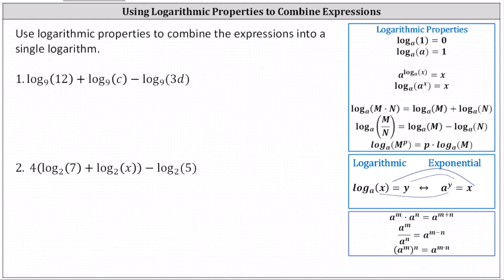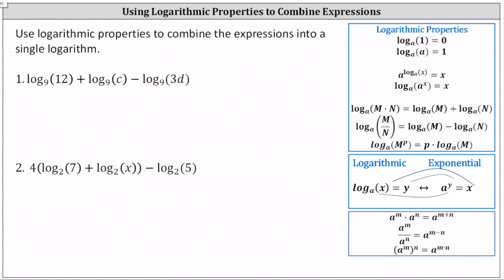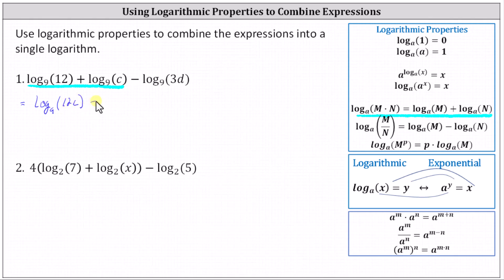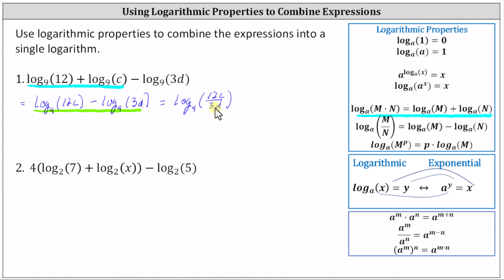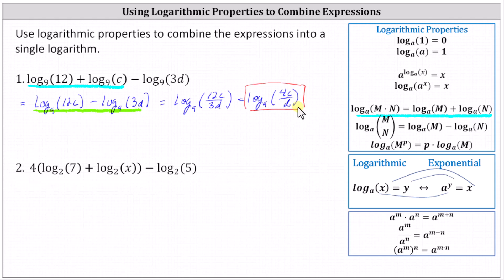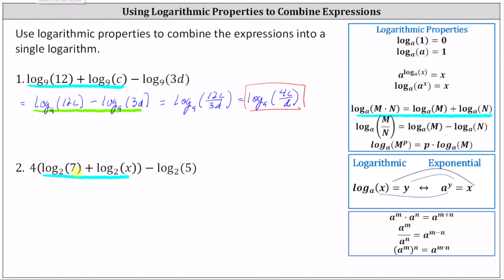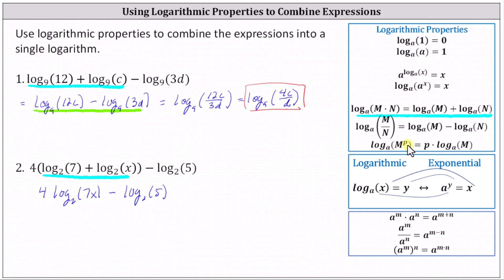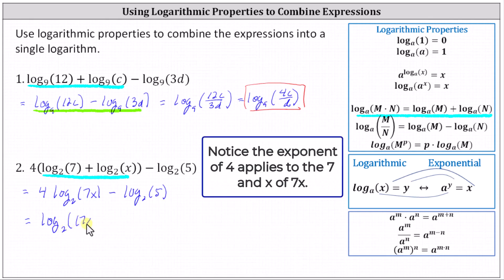Combine a Sum and Differences of Logarithms Using Logarithmic Properties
This video explains how to combine logarithmic expressions using the properties of logarithms.